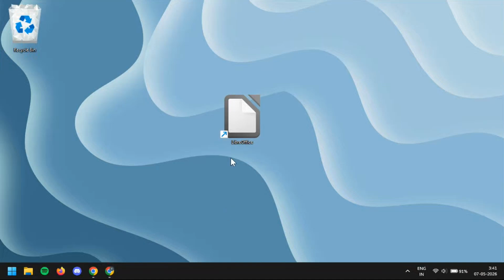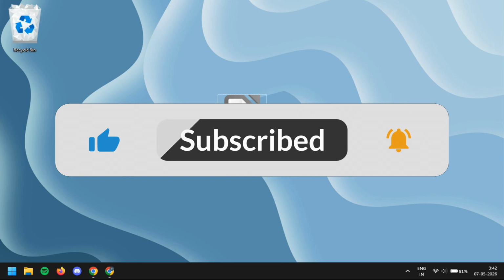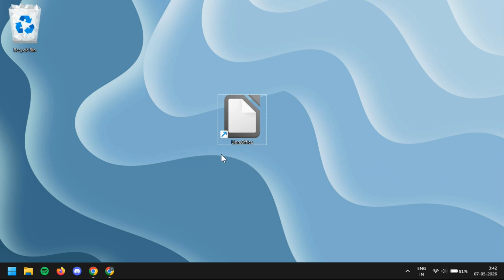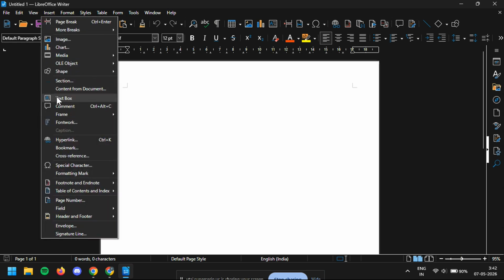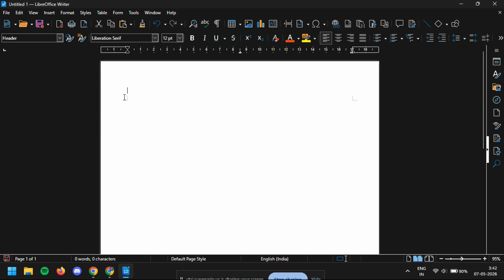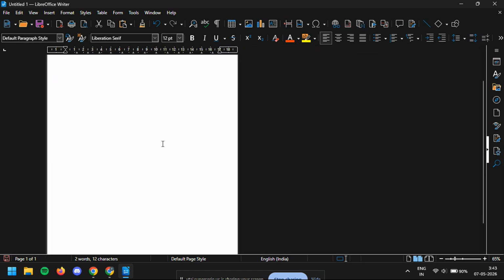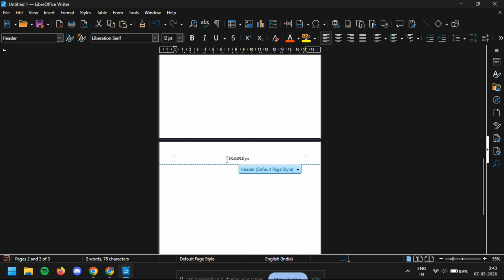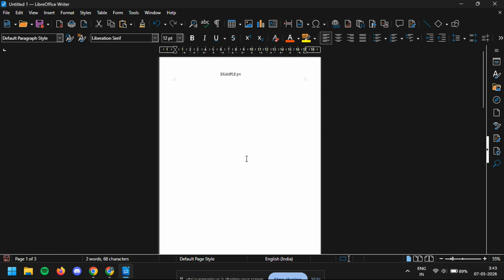How To Add Header In LibreOffice Writer (Easy Guide)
Learn how to add a header in LibreOffice Writer using the Insert menu and Header and Footer options. This quick tutorial shows you how to turn on the default page style header and type text that appears on every page.

🕚Timestamps:
0:00 Introduction
0:18 Open LibreOffice Writer
0:33 Go To Insert Menu
0:49 Turn On Header For Default Page Style
1:10 Type Your Header Text
1:29 Format And Customize The Header
1:48 Final Tips And Outro

✍️What You'll Learn In This Video:
• How To Add A Header In LibreOffice Writer
• How To Turn On Header And Footer Options
• How To Use Default Page Style For Headers
• How To Type Text In The Header Area
• How To Format Header Text In LibreOffice
• How To Make Headers Appear On All Pages

💡Pro Tips:
• Use a short header for a cleaner, more professional layout.
• Keep your header consistent across reports, essays, and letters.
• Use bold or centered text if you want the header to stand out.
• If the header doesn’t appear, double-check the page style selection.